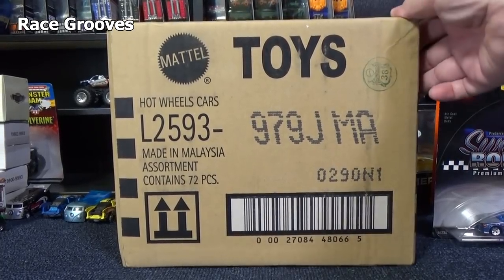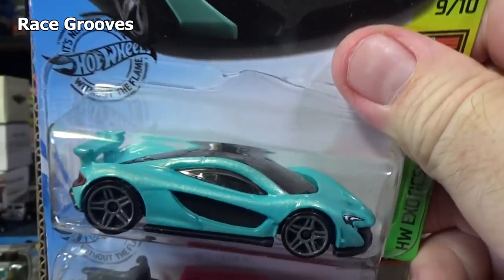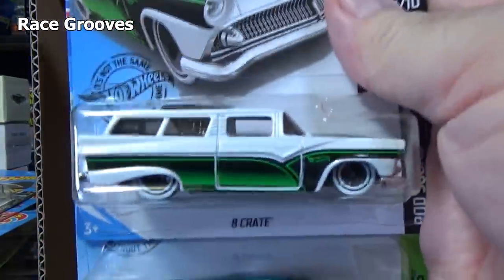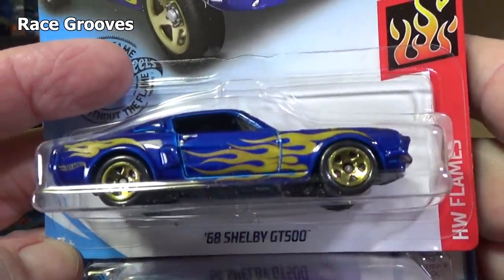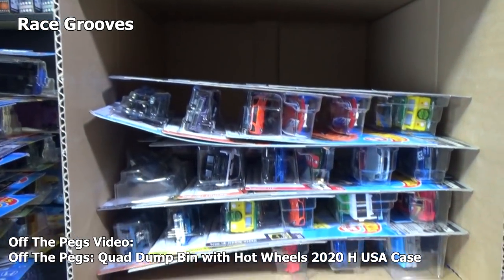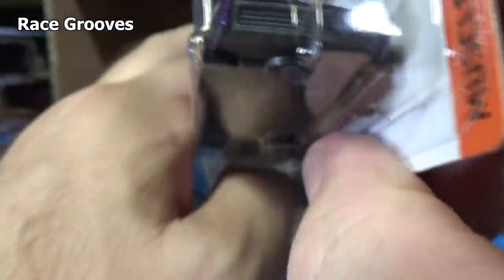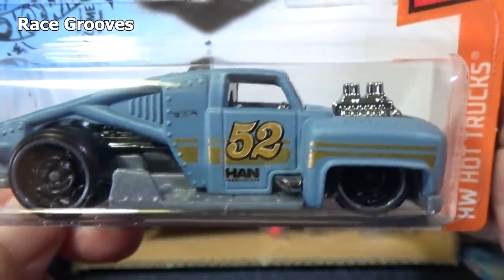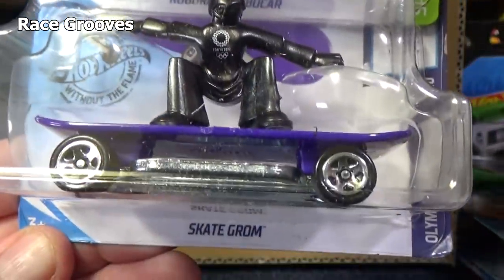2020 J Lamborghini Sesto Elemento Returns in USA Hot Wheels Case Unboxing Video By RaceGrooves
2020 New Models, First appearance
'98 Honda Prelude
'20 Jeep Gladiator
Erikenstein Rod

Treasure Hunts
Power Pistons (basic TH)

TMNT Teenage Mutant Ninja Turtles Party Wagon
'91 GMC Syclone
'19 Corvette ZR1 Convertible

'16 Lamborghini Centenario Roadster
Lamborghini Sesto Elemento
McLaren P1
Porsche Panamera Turbo S E-Hybrid Sport Turismo
Porsche 911 GT3 RS
Honda S2000
Jaguar XE SV Project 8
Jaguar XJ220
2018 Honda Civic Type R
BMW Z4 M Motorsport

In regards to Custom Otto, When Mattel used a car in their artwork of early redlines (late 60's), that car was never  released; until 2008! That's when Mattel tooled it up for special releases and it's never been available at retail until now!

The cars in this case had a base code N05